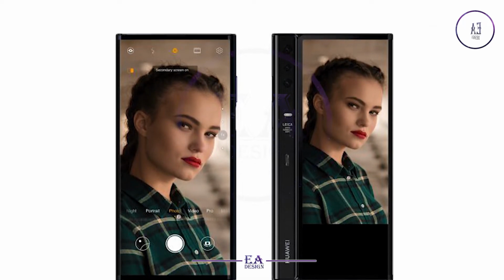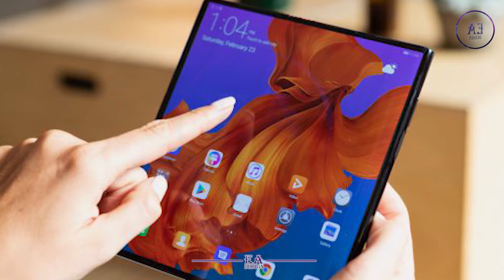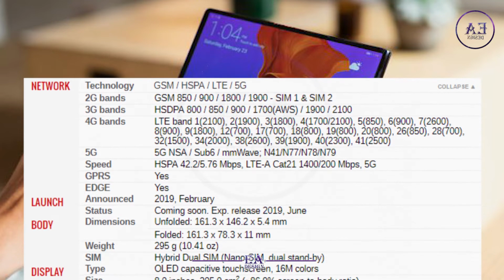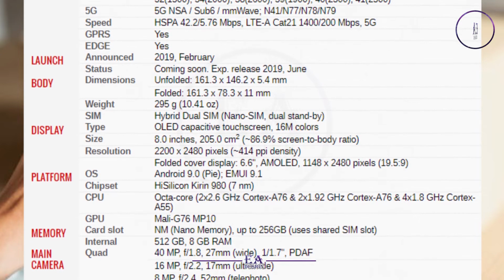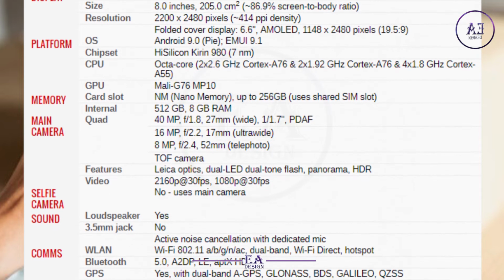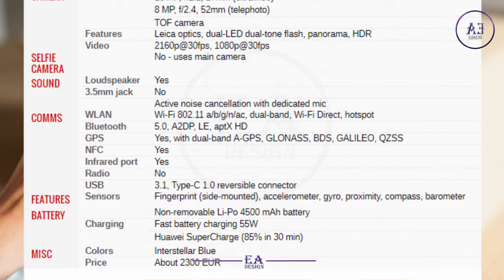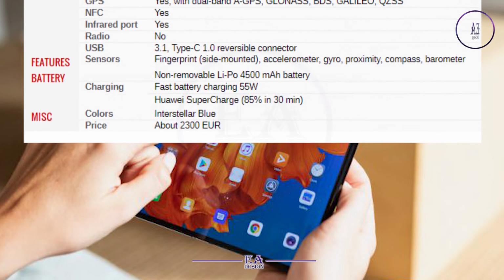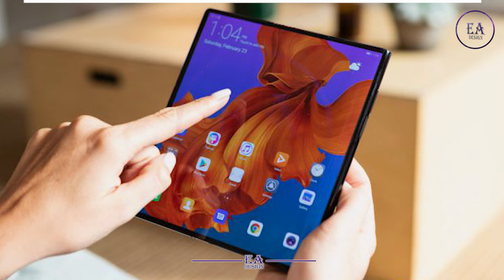Huawei Mate X - The FOLDABLE 5G Smartphone